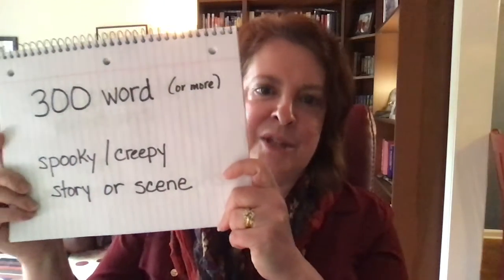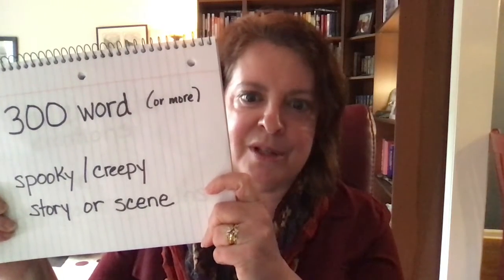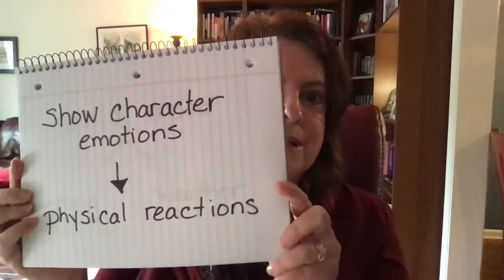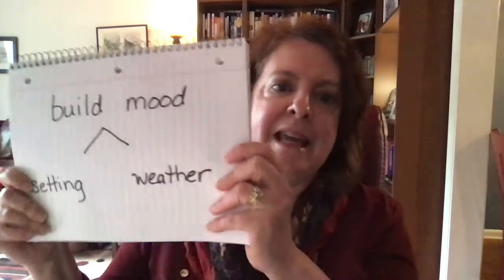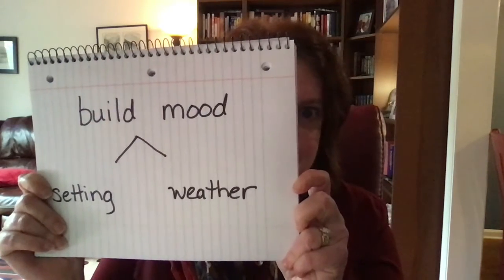Writing Spooky Stories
A quick lesson on writing spooky stories with a writing prompt and a chance to enter a giveaway.